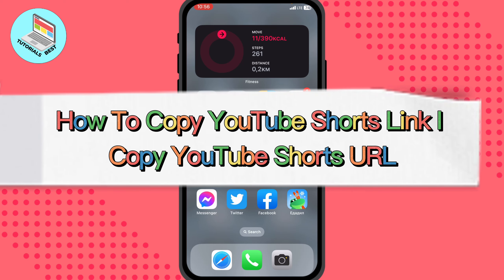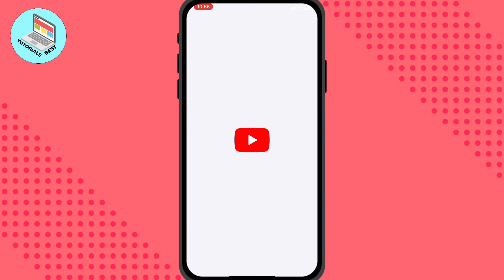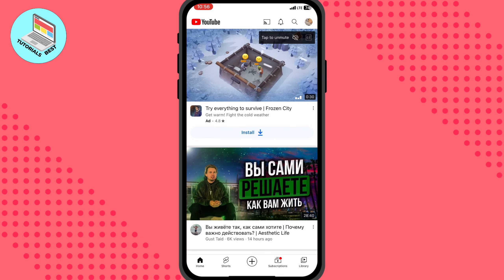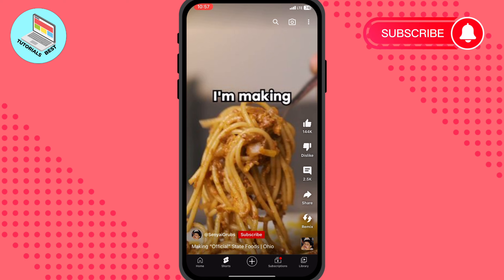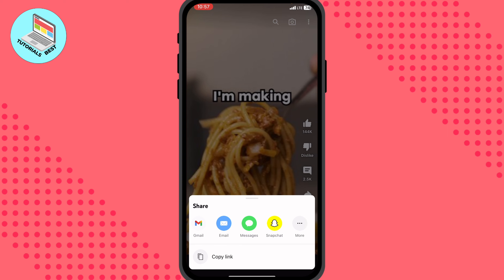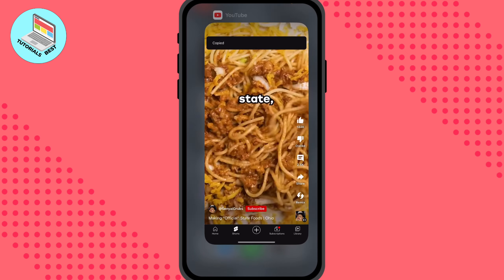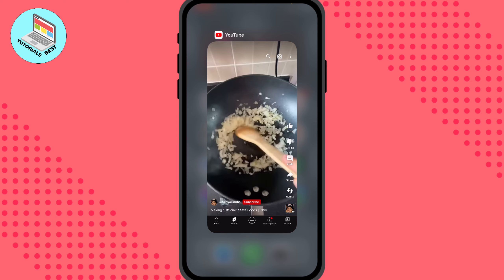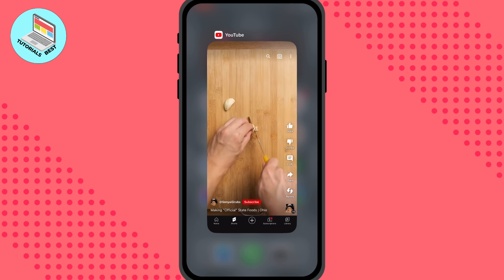How To Copy YouTube Shorts Link I Copy YouTube Shorts URL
Now You Know How To Copy YouTube Shorts Link I Copy YouTube Shorts URL